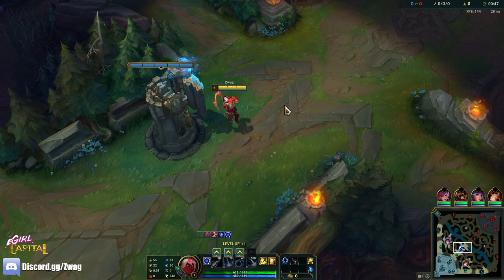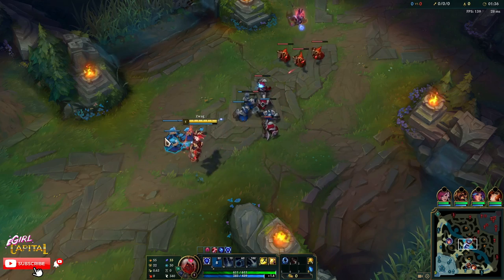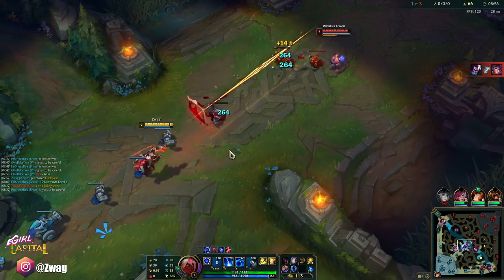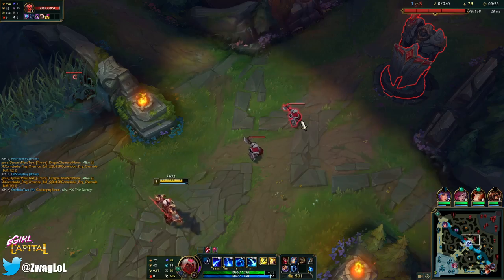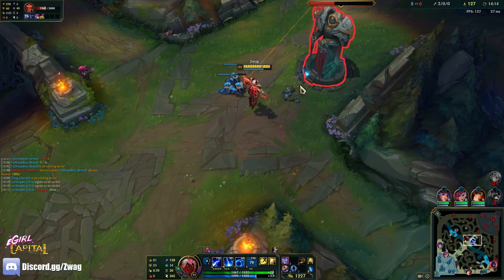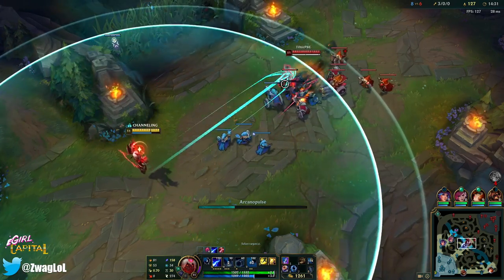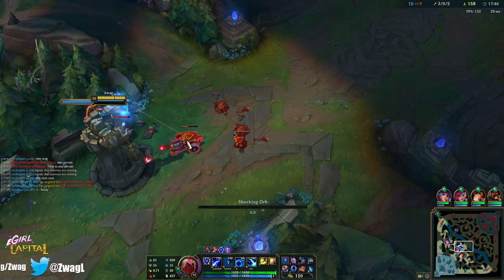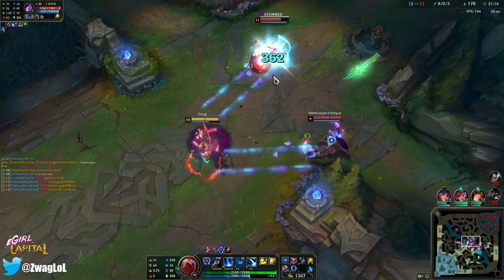I got the Hextech Dragon Soul on Xerath and unlocked Chain Lightning! (WTF?)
I got the Hextech Dragon Soul on Xerath and this happened.. (Season 12 Gameplay)
League of Legends season 12 Xerath Gameplay!